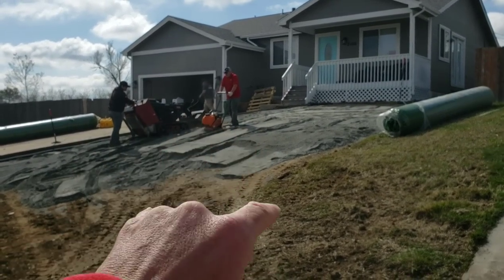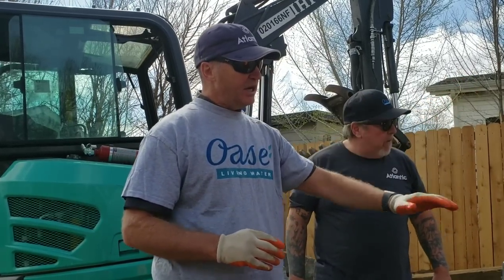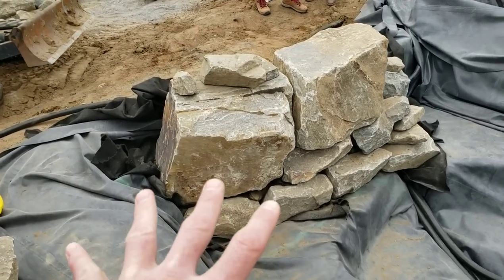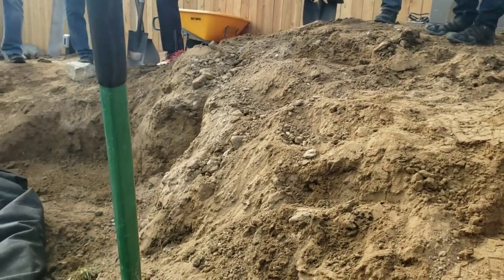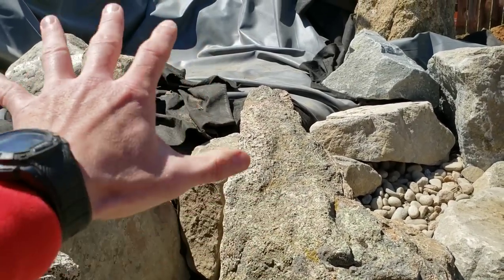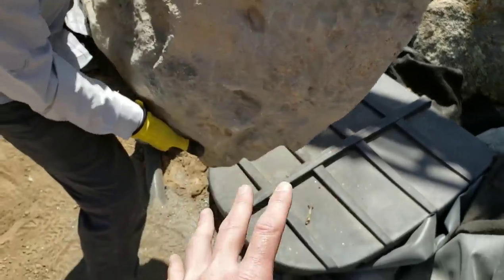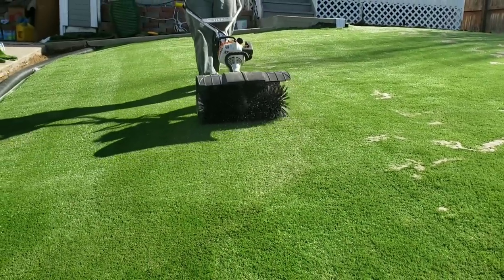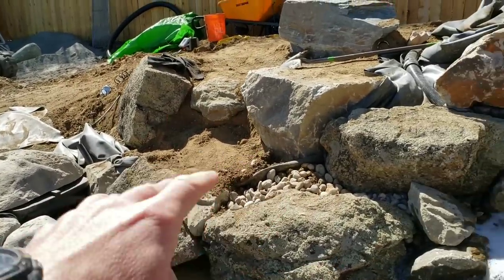How To Build Your Own Backyard Waterfall and Koi Pond!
Join me as I travel out to Denver, Colorado, and show all of you how to build your own backyard waterfalls and koi pond, install and filtration!

This Atlantic Water Gardens, in teamwork with oase, pond install was performed by Atlantic Professional Contractors. This team of the who's who in the pond world came from all over the country, to create this backyard paradise for my buddy Kyle. If you are a fan of outdoor living, sit back, and enjoy this Colorado home's landscape transformation!

Kyle was also getting some artificial turf installed on his front lawn, and I get to share with you quite a bit of information on how exactly that installation was done.

The pond pump on this ecosystem project was incredible! Listen to the water gushing from the waterfalls in the end of the video! Talking about some wildlife conservation! In the last video, on one of Art of the Yard's projects, they had had a full grown mountain lion there, drinking from the backyard waterfall, just five short hours before I was there filming!

Unfortunately guys, I had to catch a flight back home to Tennessee, WHICH I MISSED BY THE WAY! Lol!! But, I didn't get to see it 100% finished! I did see the landscaping blueprints of the entire backyard though! And whenever they get all the planned patio hardscaping, planting, fire pit, I mean it's gonna straight knock people out whenever they see it!

Let me know if you have any questions guys! I can help direct you to the right people.

And if you haven't already done so,